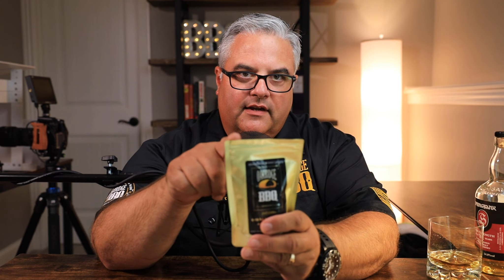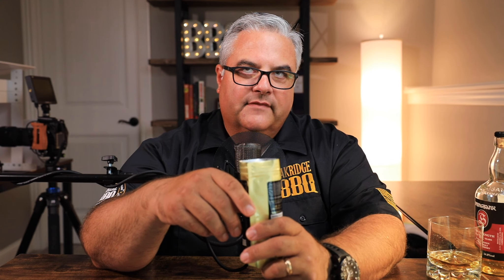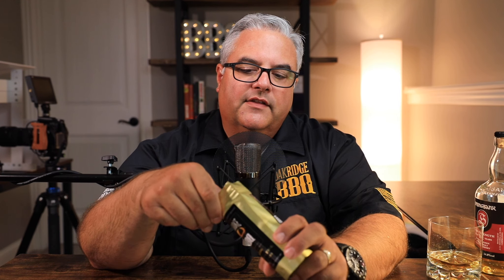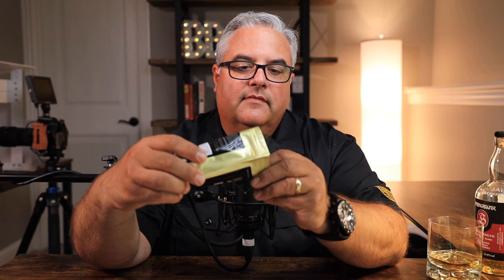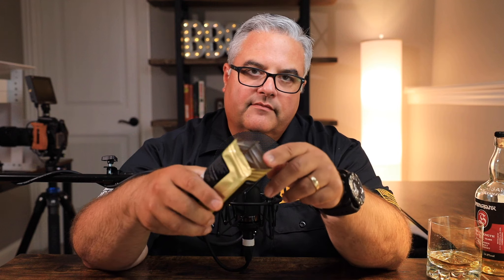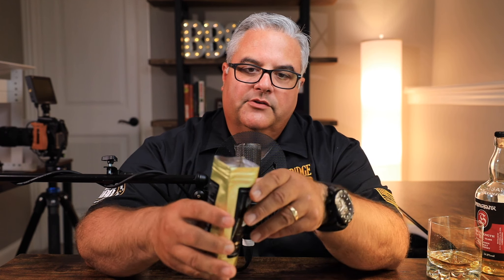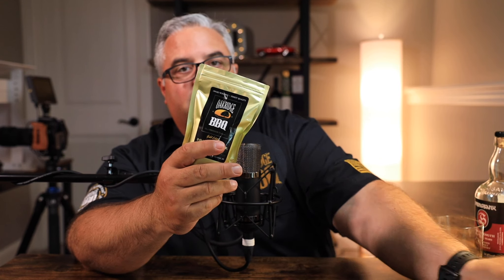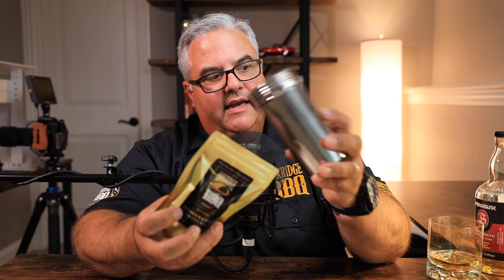How to Use Oakridge BBQ Rub Bags Correctly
Oakridge BBQ was a pioneer in the blended spice industry as the VERY FIRST manufacturer to use high-barrier flexible packaging as our standard and only means in which to package our spices. We used stand-up bags before anyone else, and ten years later we still using them and loving them!  However, some people are concerned about how to dispense rub from the bags.  We hope this short video helps clear up any confusion.